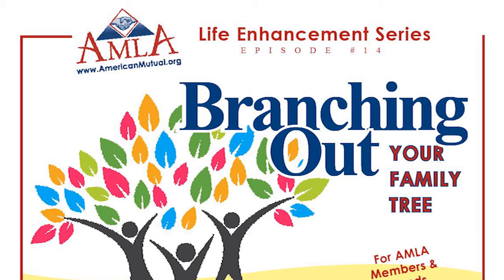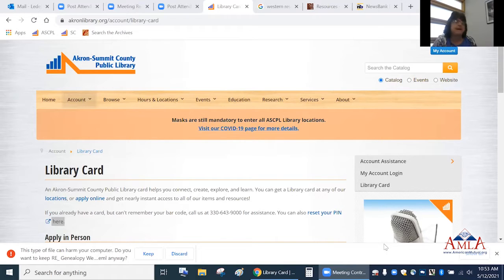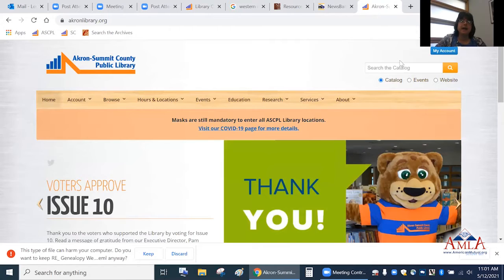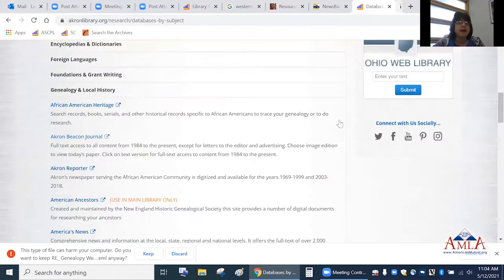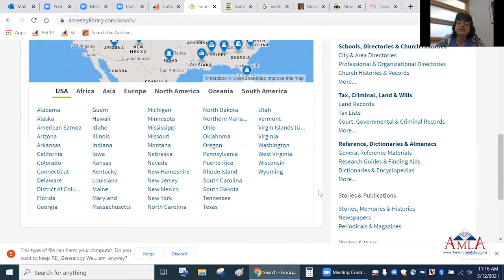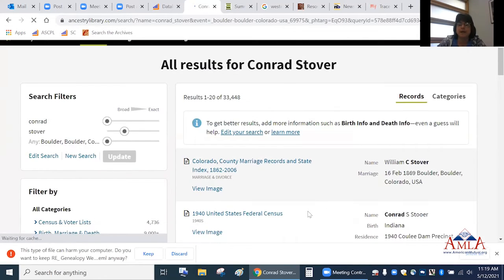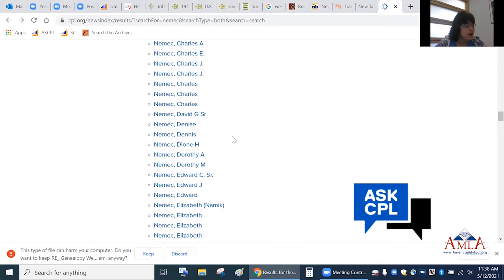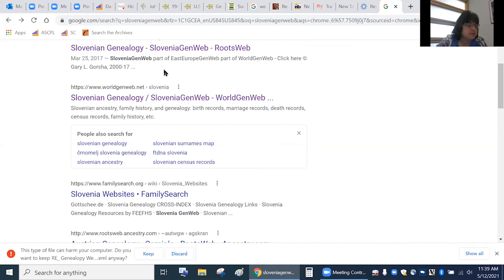Branching Out Your Family Tree - AMLA Life Enhancement Series #14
Our special guest is Barb Leden, a Librarian in the Special Collections Division at the Akron-Summit County Public Library. Barb grew up in Cleveland’s Slavic Village and is excited to share with our members how to access genealogy information online through many of Akron Library’s databases and highlight other resources that are available.